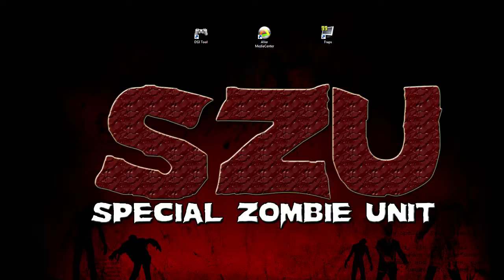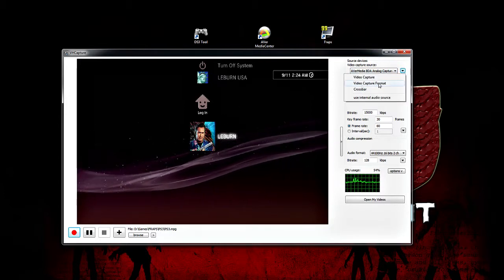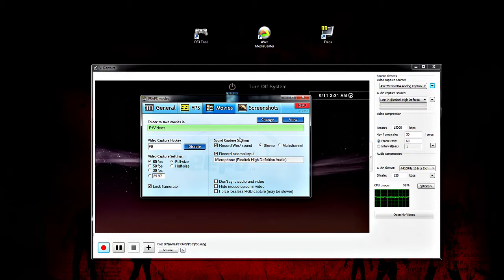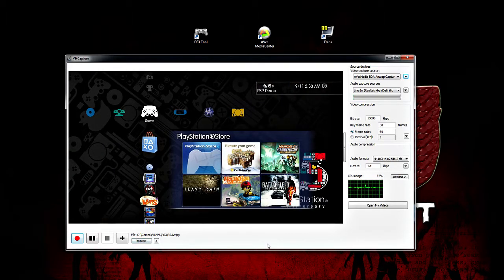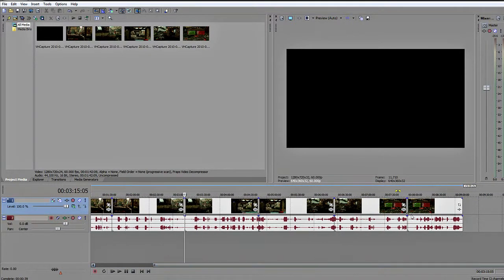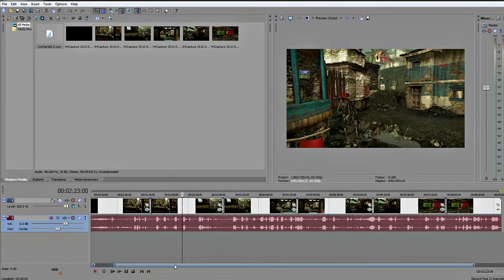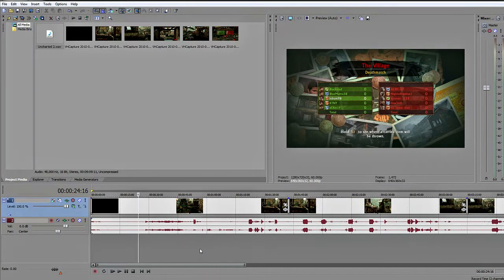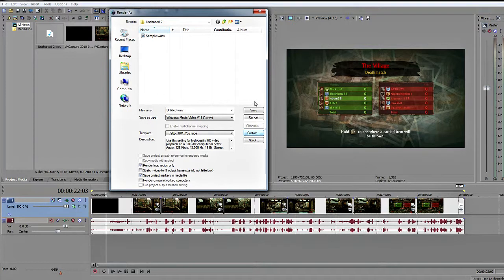How-To | Record, Edit and Render Videos - Part 3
Due to a few requests I have decided to do a multi-part video showing you how I go about recording, editing and rendering my videos.

These tutorials will work for Xbox 360, PlayStation 3 and Nintendo Wii.

Part 1: The Setup
Part 2: Recording and Editing footage (excluding PS3 over HDMI)
Part 3: Recording and Editing PS3 footage over HDMI
Part 4: Render Settings